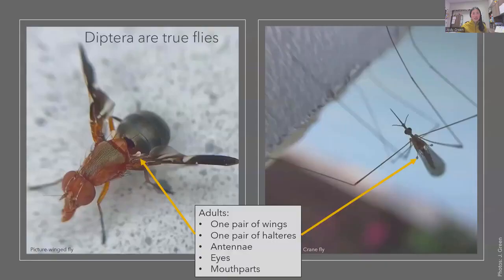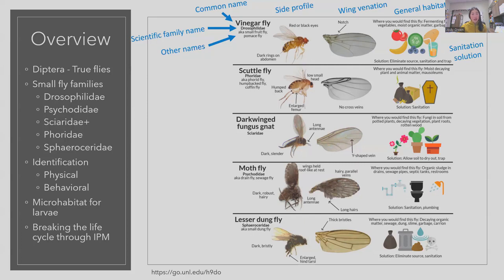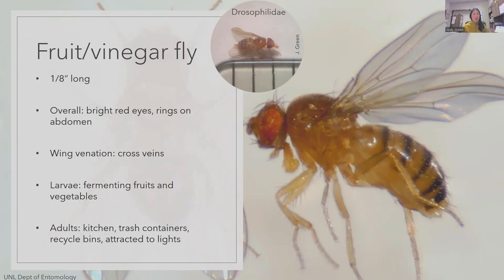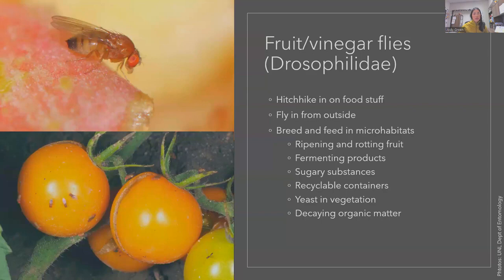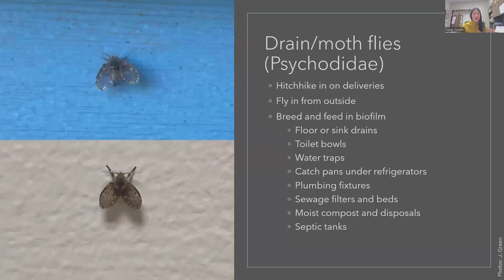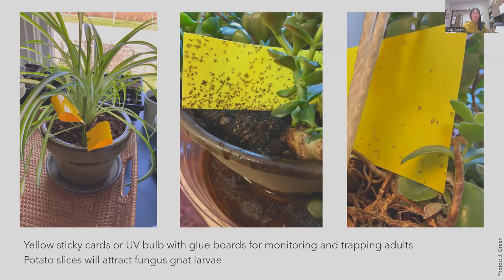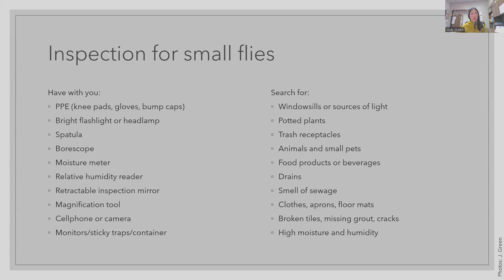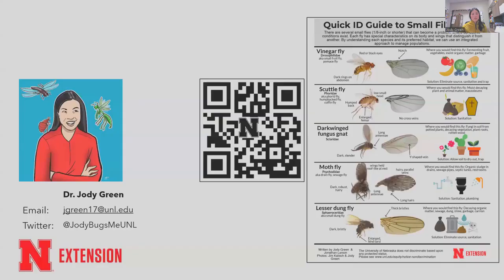Purdue - Small Flies